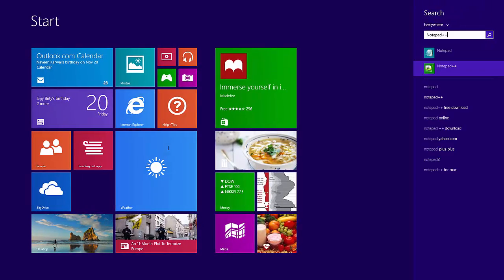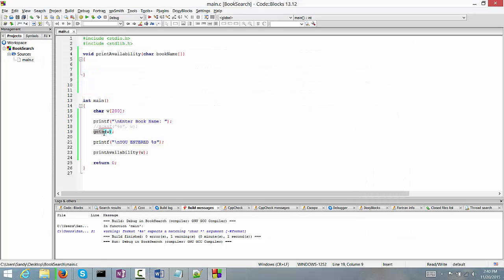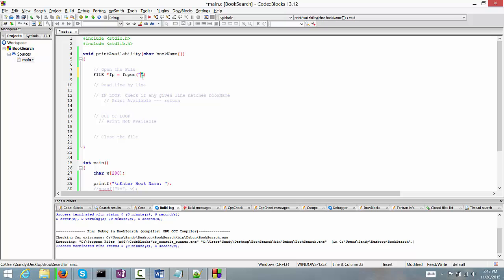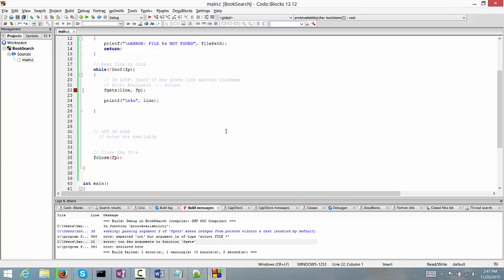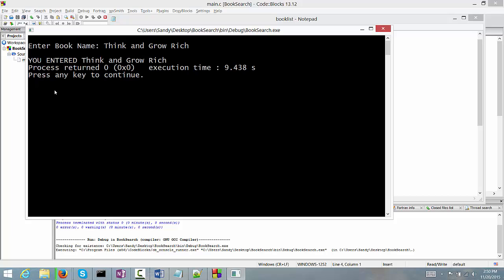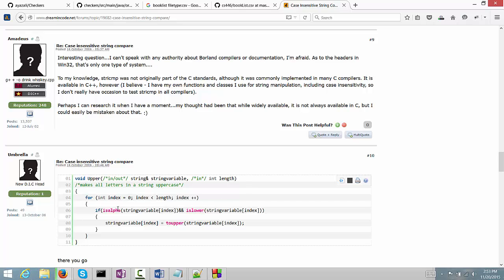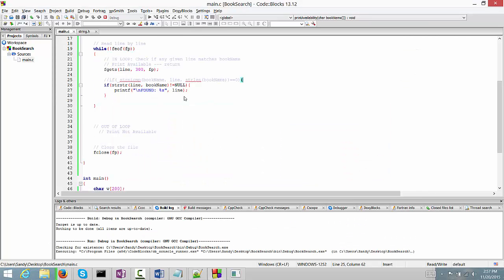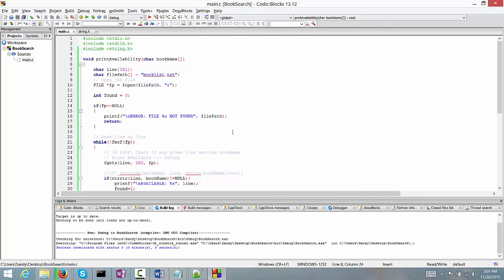C Code - Search Functionality - File Handling